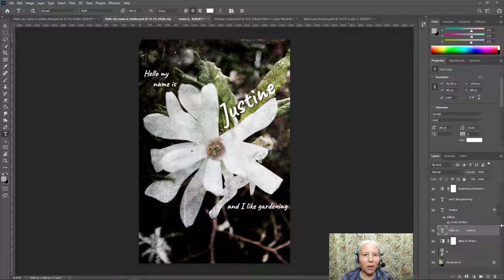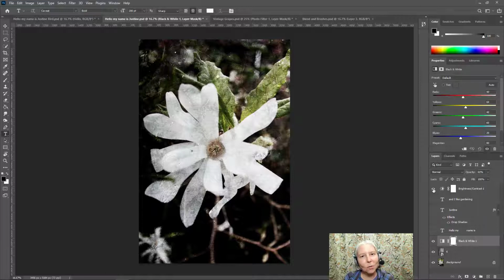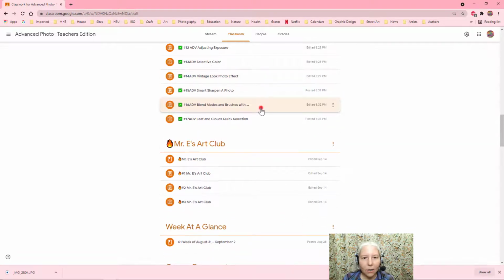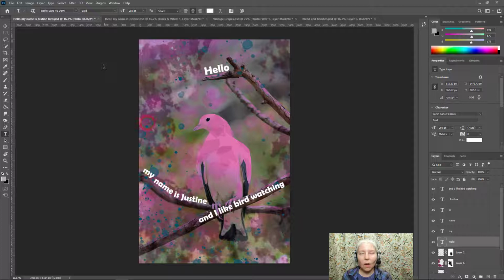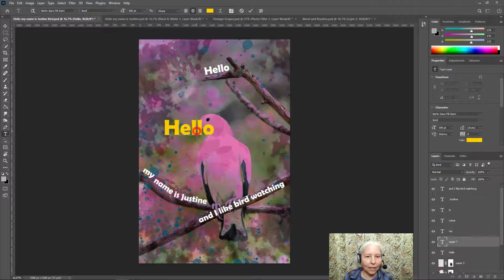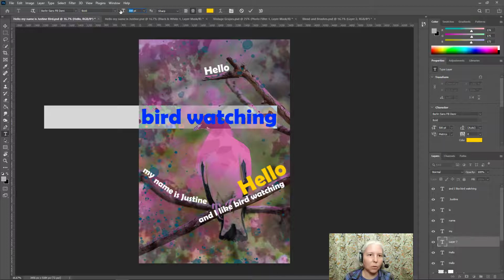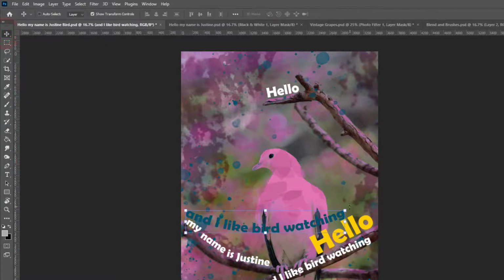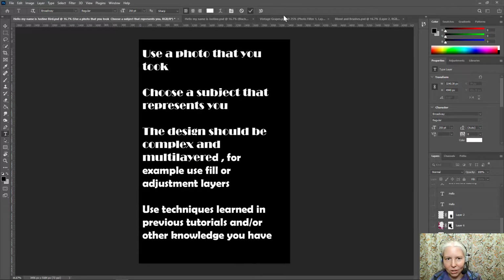Hello My Name Is Digital Design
This video shows how to use Photoshop to create the Hello My Name Is Digital Design.